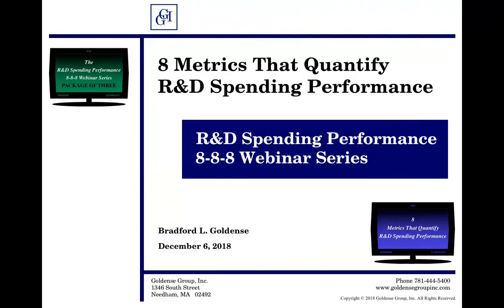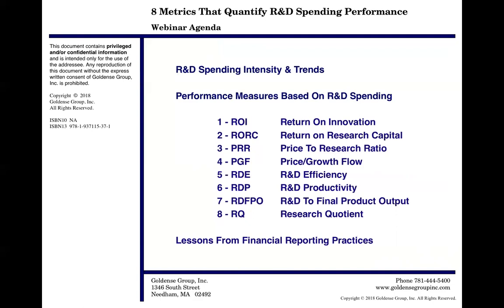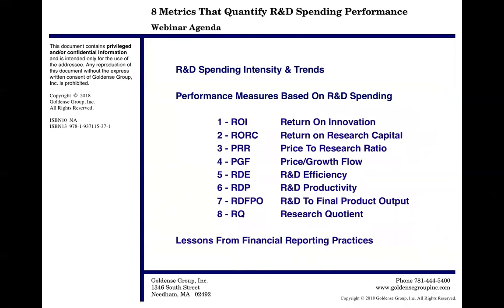8 Metrics That Quantify R&D Spending Performance [DEMO]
This program focuses on key performance indicators [KPIs] that have R&D spending in their calculation. The metrics range from corporate metrics that are either reported to Wall Street or used by analysts and CFOs, to measures that help to divvy-up funds across business units of different purposes and performance levels, to measures that improve the ranking of investments, to measures that can be used to modulate overspending or underspending for corporate and industry considerations.

We'll begin the program with a discussion of R&D intensity and how it differs across industries and examine some recent cross-industry findings regarding the specific spending of funds for Advanced Development activities. These subjects make for a good lead in to the eight R&D spending metrics as industries are different, as are the quantified values of their metrics.